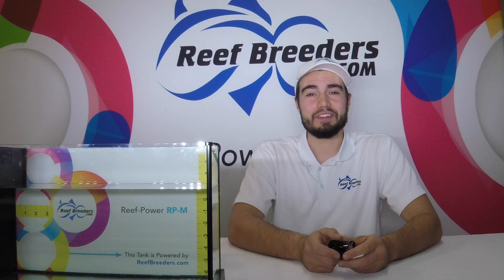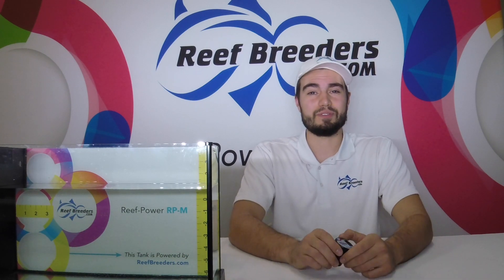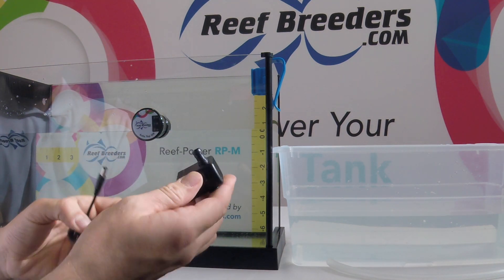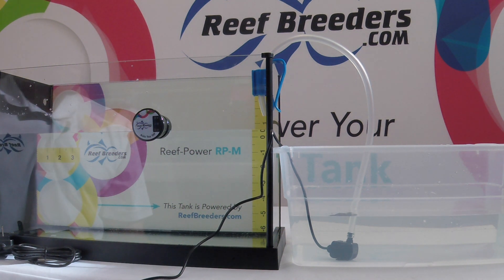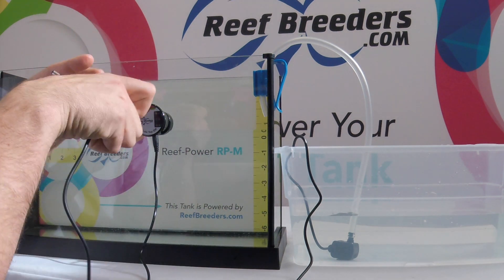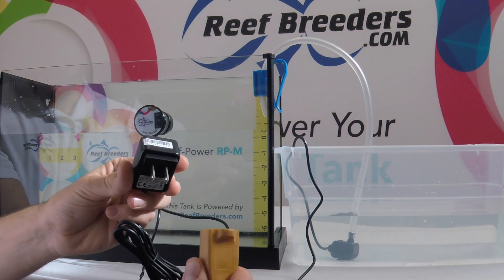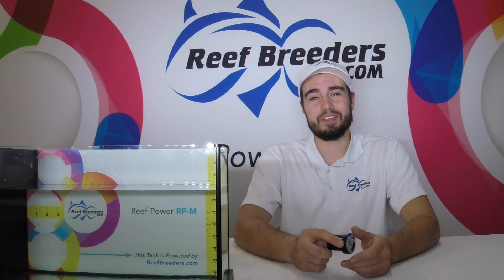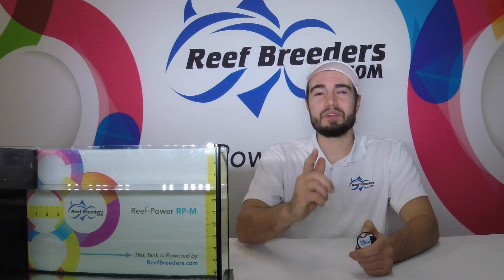ReefBreeders ATO Quick Setup Guide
In this video we demonstrate how to setup the Reef Breeders Exo-ATO system.